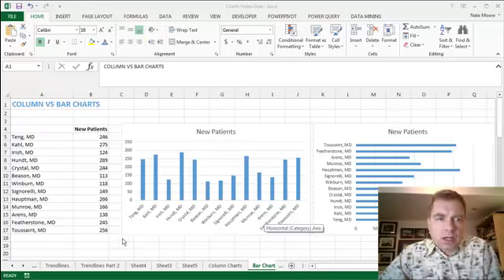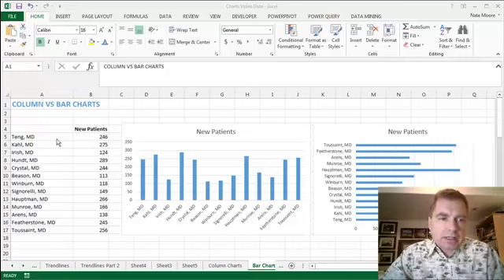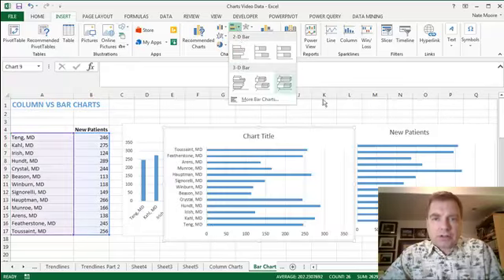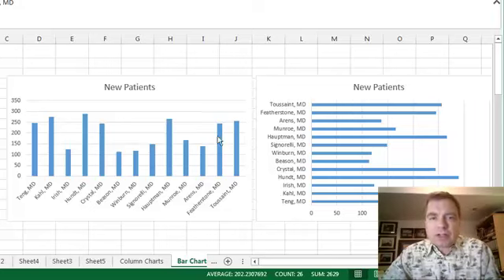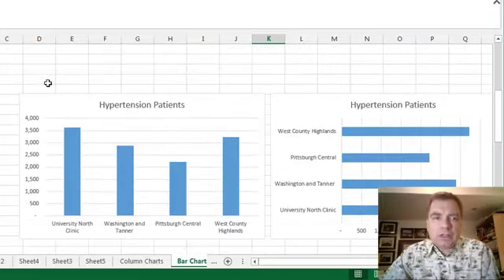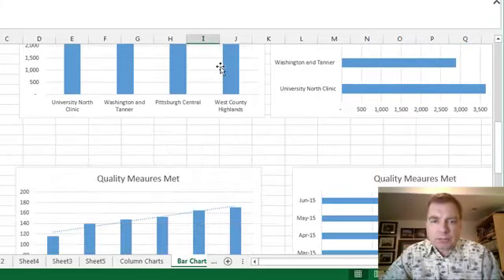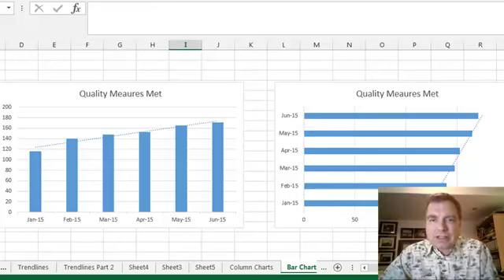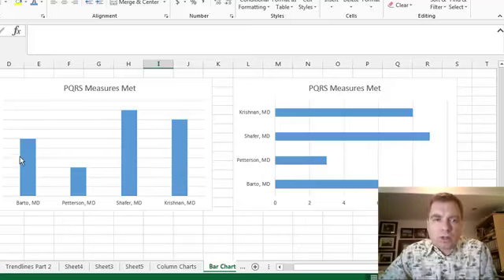Excel Video 460 Excel 2013 Bar Chart Examples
Excel 2013 Bar Charts in some ways are very similar to Excel 2013 Column Charts.  In Excel Video 460 we’ll build a quick bar chart and then look at several sets of data displayed in both column and bar charts to see which types of data might look better in either chart.  Some of this is personal preference, but trendlines look better on a column chart while long descriptions or progress toward a goal might look better on a bar chart.  Changing an existing chart from bar to column and back is easy and is a topic for a future Excel Video.